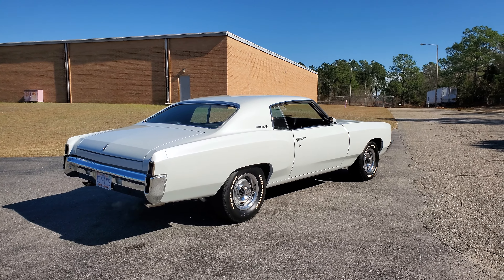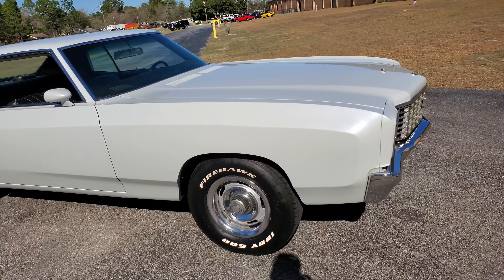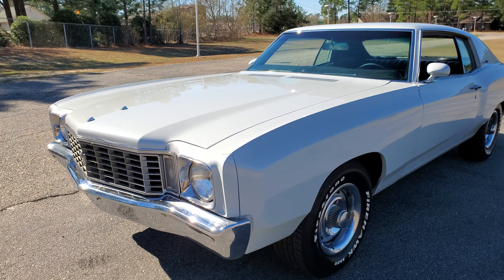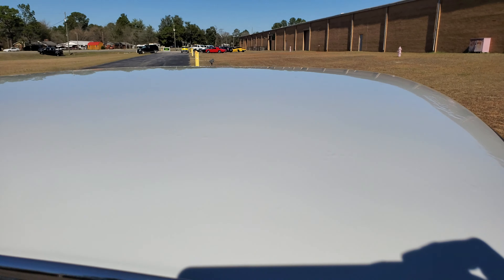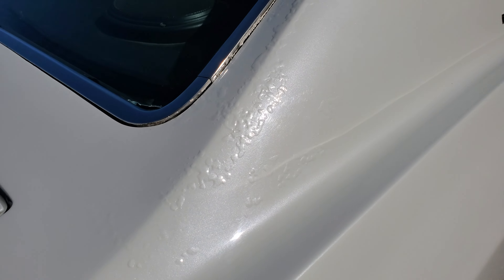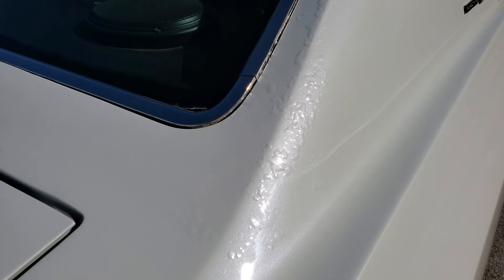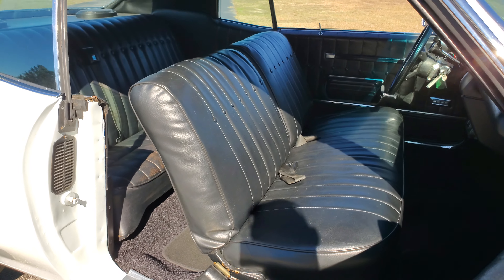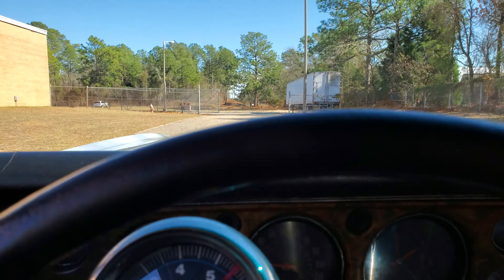1972 Monte Carlo at I-95 Muscle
This Monte Carlo is pretty close to being complete and is a steal under $15,000!  It has a 350 zz4 crate motor, TH350 trans, and positraction rear end.  Runs and drives like new with a new Holley carburetor.